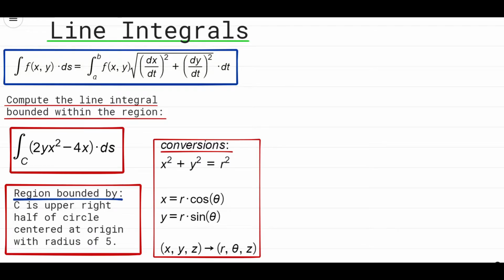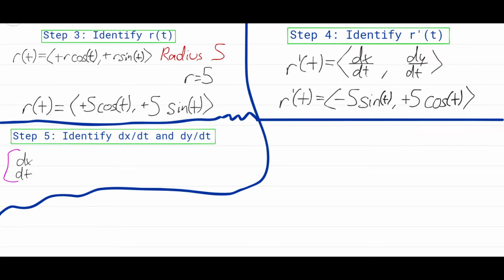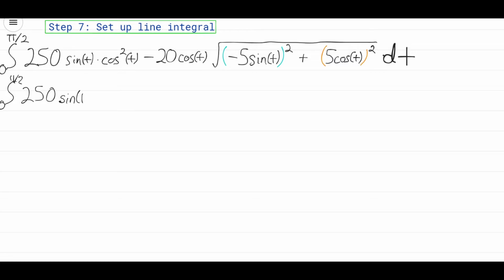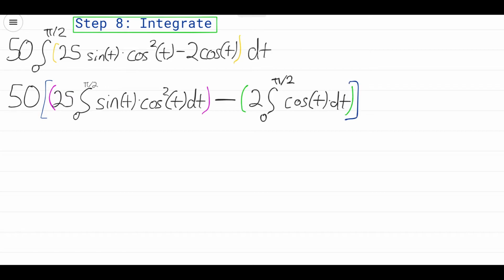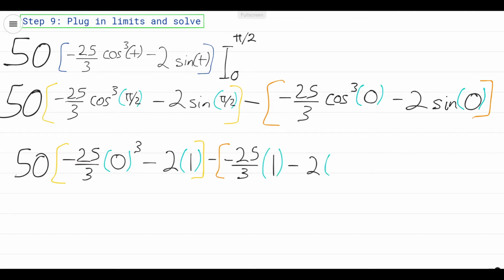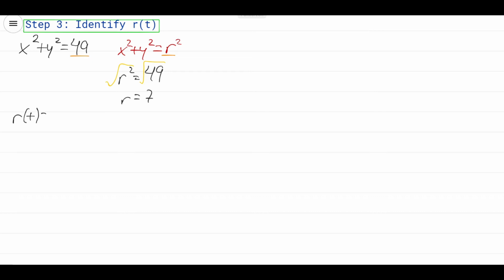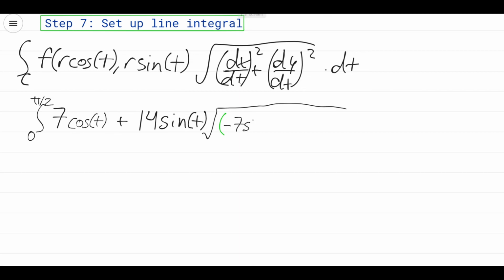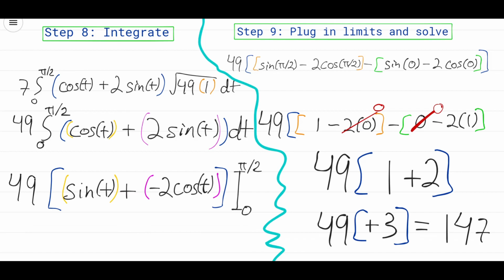Calculus III: Line Integral (English) (Made Quick and Easy!!)